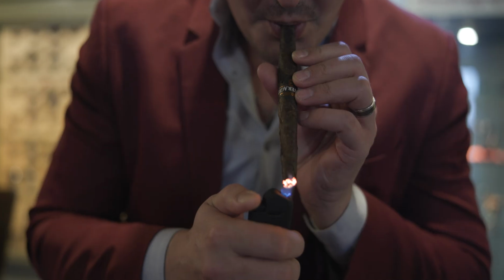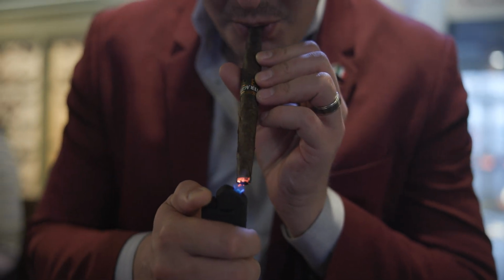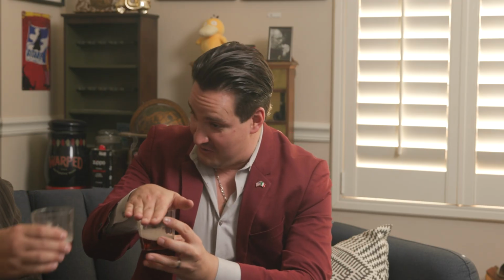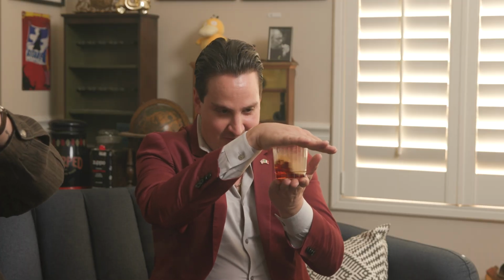Smoke Rings: Toscano Cigar and Drink Pairing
In this episode of “Smoke Rings,” Shane Ireland and Michael Cappellini, North American Brand Ambassador of Toscano Cigars, showcase a cigar and drink pairing strategy with the Master Aged number 3 and discuss their thoughts.